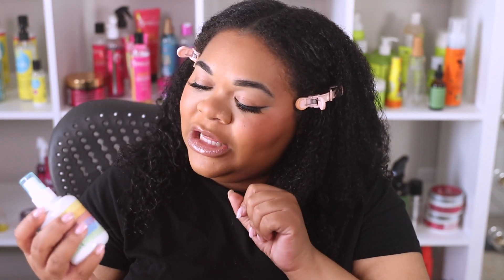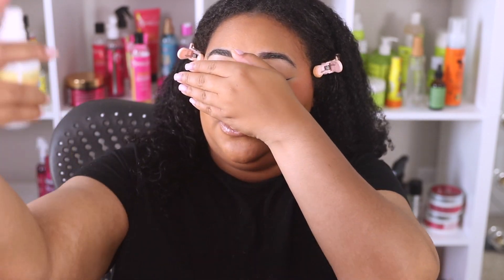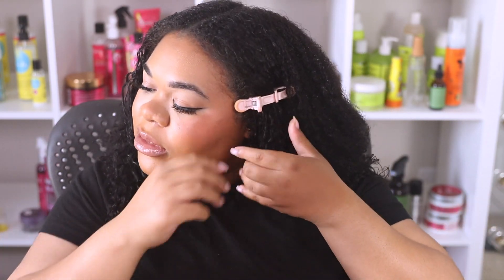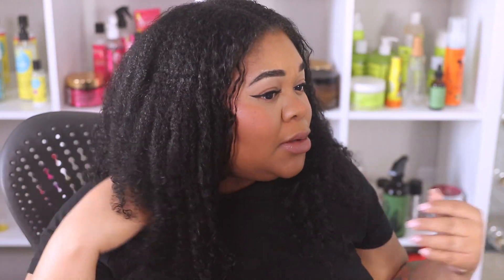TRYING THE NEW KYLIE COSMETICS POWER PLUSH FOUNDATION BY KYLIE JENNER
Hi guys I'm back! Today I am trying the new power plush foundation from Kylie Cosmetics by Kylie Jenner and I will just say I am pleasantly surprised by this foundation. I even gave you guys a little wear test which I don't usually do lol!